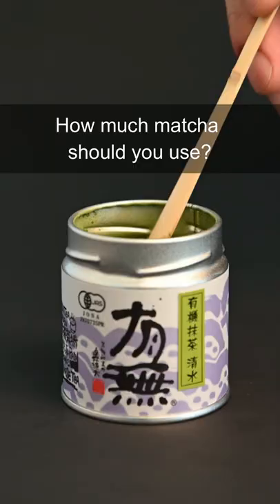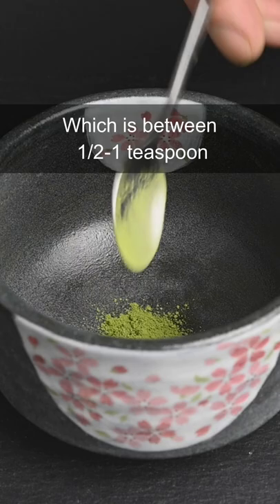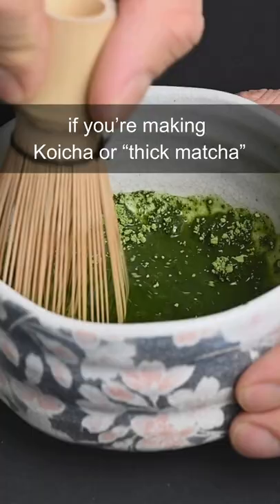How Much Matcha should you use